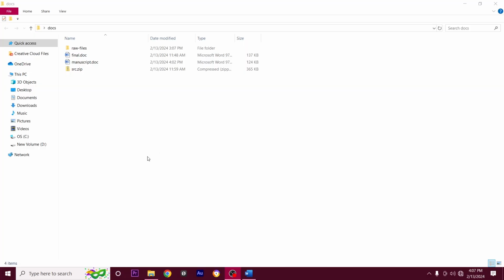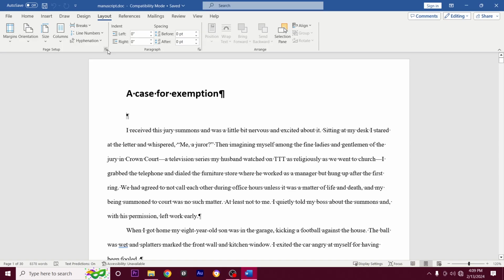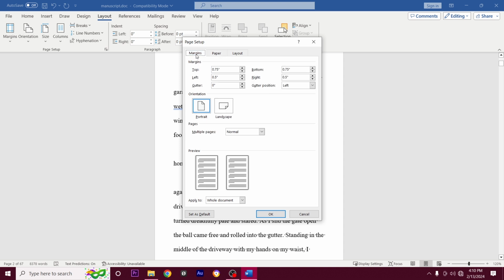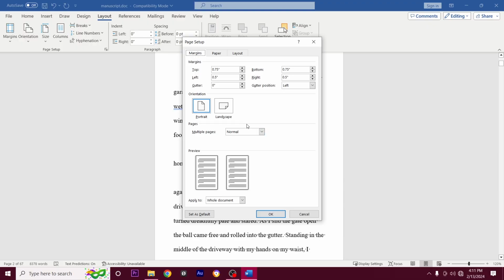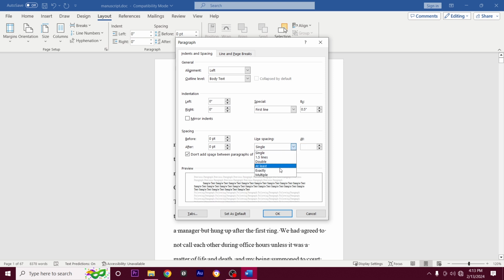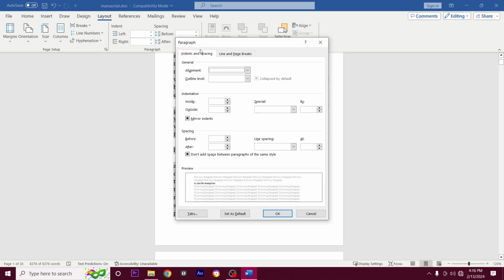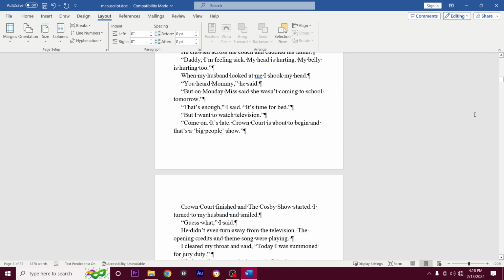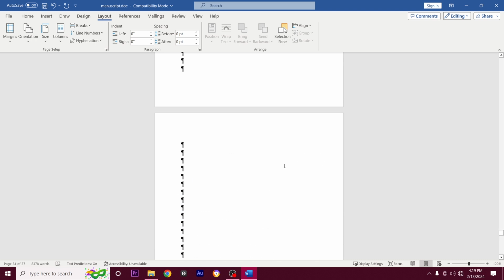Page size, margins, indentation and line spacing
In this lesson we deal with formatting page sizes, margins, line spacing and indentation in MS Word.

Below are some quick points for consideration:

Choose a size that fits the standard for your target audience or publishing requirements.

Consider the genre and audience expectations. For example, novels often use standard sizes, while art books or children's books may require custom sizes.

Margins for Binding: Leave wider margins on the side where the book will be bound. This prevents text or images from getting lost in the binding process.

Gutter Margins: Set up gutter margins if your book will be professionally bound. The gutter is the inner margin near the spine. Adjusting this prevents text or images from being obscured in the binding process.

White Space: Utilize appropriate margins to create white space around the text. White space improves readability and gives your book a polished look.

Inconsistent margins can be distracting to readers.

Bleed: If your book contains images or graphics that extend to the edge of the page, incorporate bleed margins. Bleed ensures that there is no white border around the images when the book is trimmed.

Custom Margins: Learn how to set custom margins in MS Word. This allows you to tailor the margins to your specific preferences or publisher requirements.

Printing Considerations: If you plan to print your book yourself, be aware of printer capabilities and limitations. Ensure your chosen page size and margins are compatible with your printer settings.